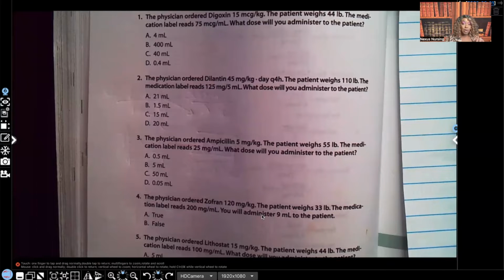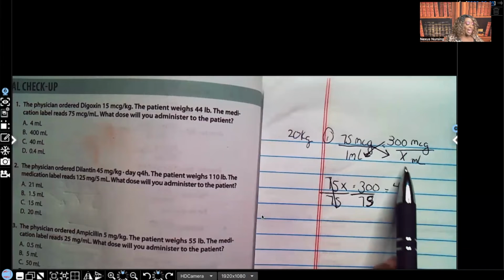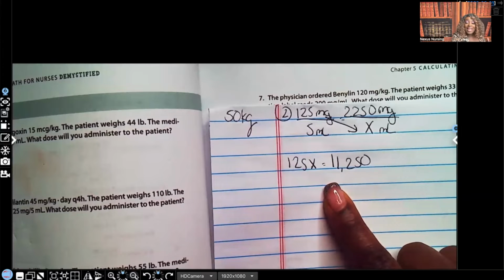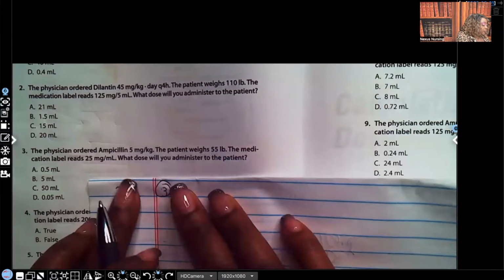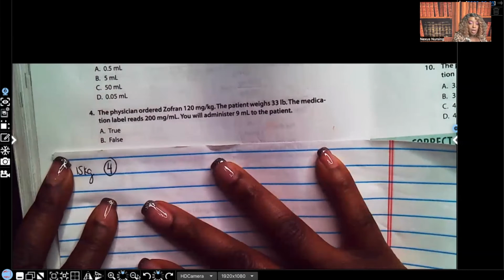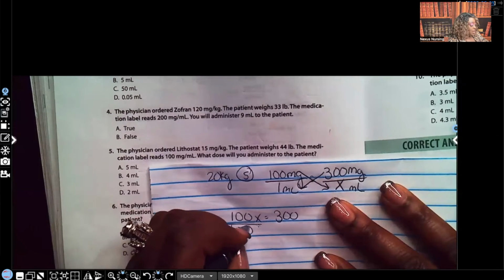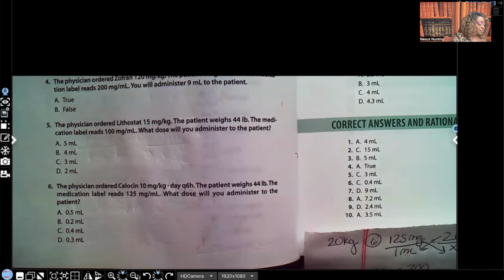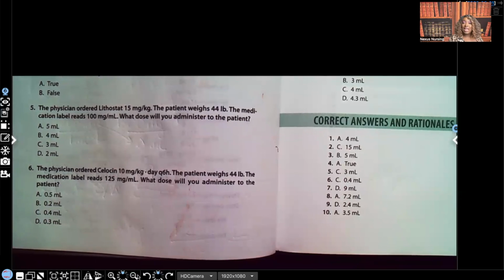Pediatric Dosage Calculations in Nursing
Proverbs 3:5-6
This video teaches you how to answer  pediatric dosage and calculation questions by using the ratio and proportions method. This video will build on more complex dosage calculations to know for nursing exams such as NCLEX, ATI nursing, and HESI nursing.

Follow Nexus Nursing on Tik Tok, FB, and IG

Gift of appreciation welcome!